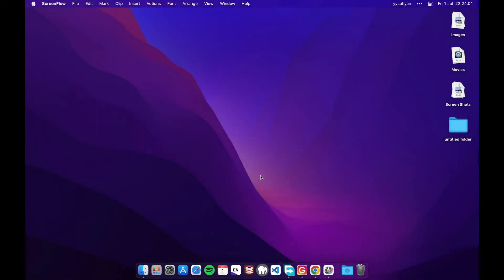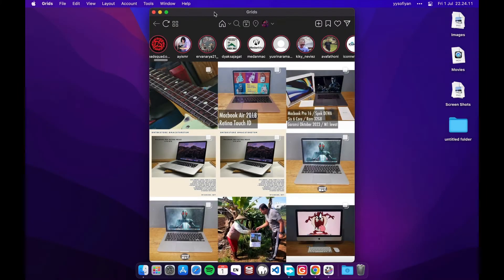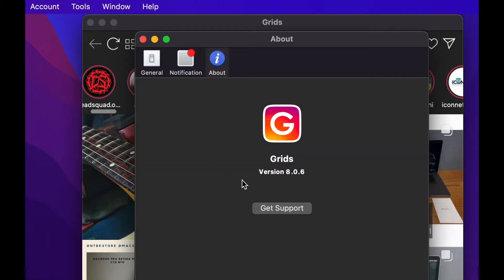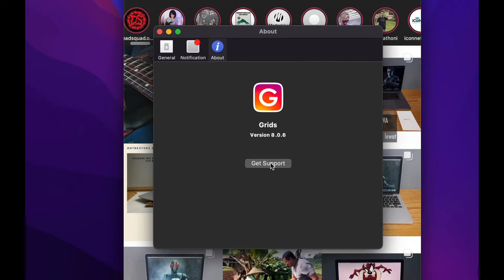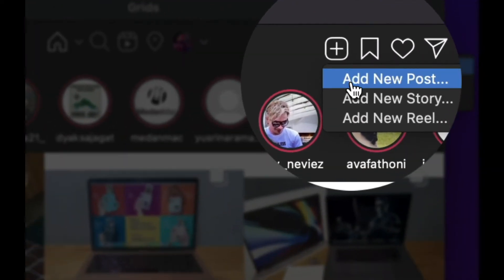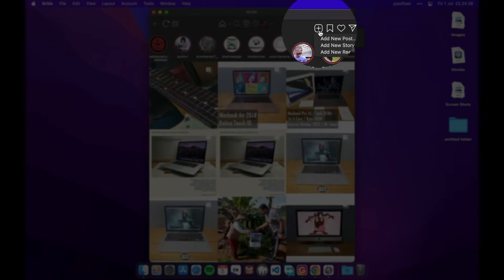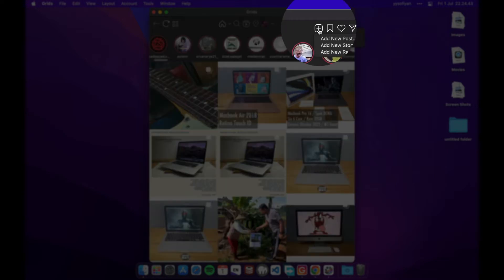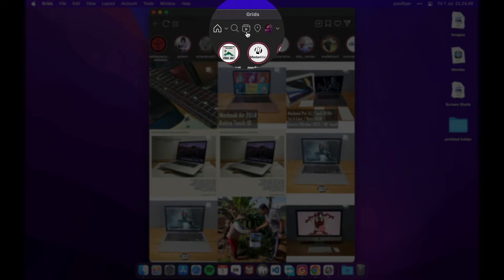Grids for Instagram for Windows and MacOs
Experience Instagram in beautiful way on desktop
Available on Windows and Mac OS X